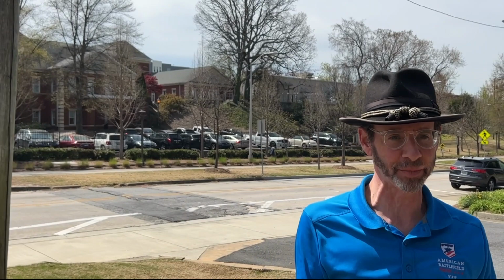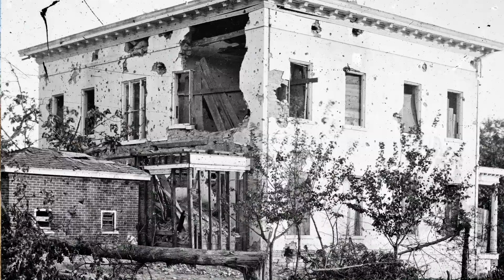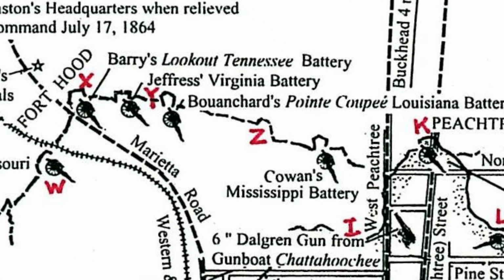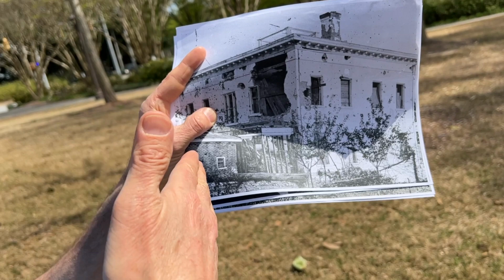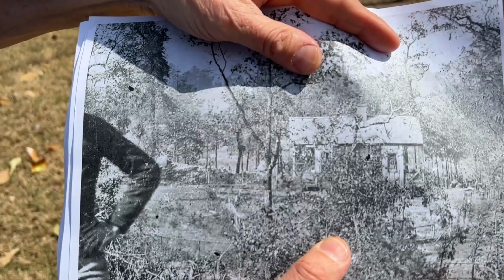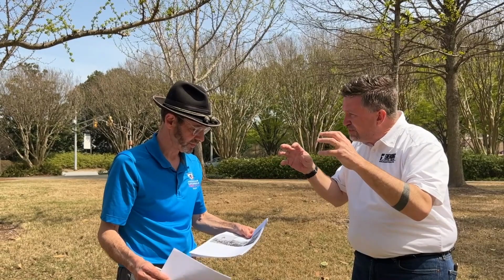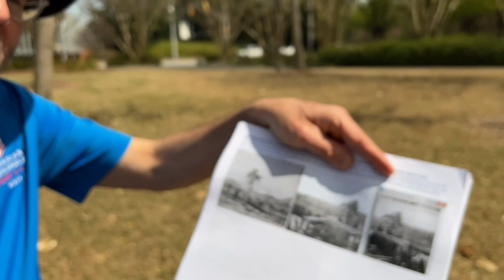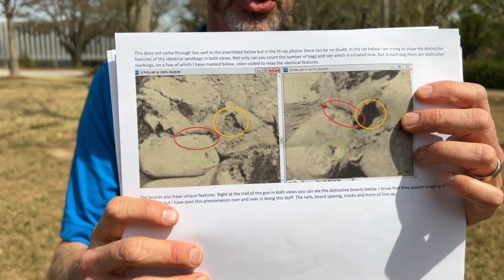Tour Stop 33: Locating the Famous Civil War Photos of Atlanta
Join us on the campus of Georgia Tech in Atlanta for another one of Garry Adelman's Civil War Photography extravaganzas!

This video is part of our Battlefield Tour Series covering Civil War Georgia.